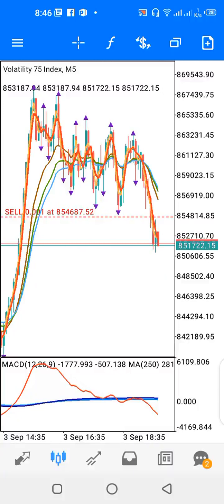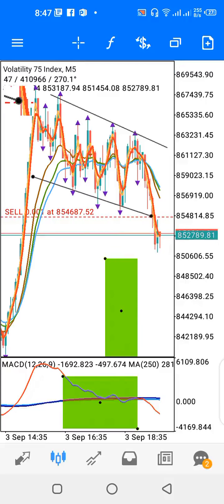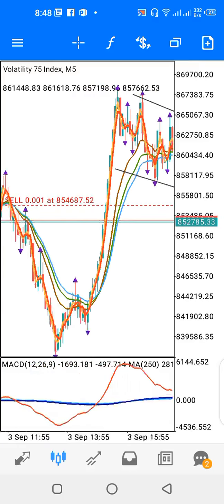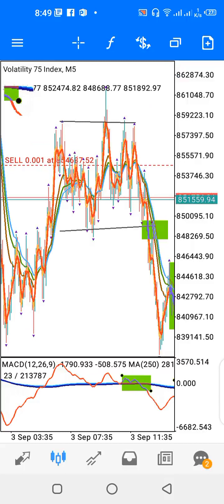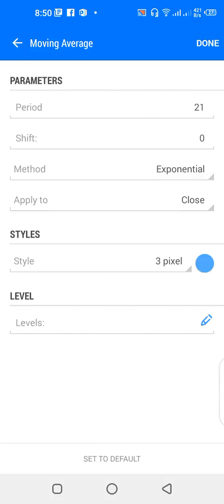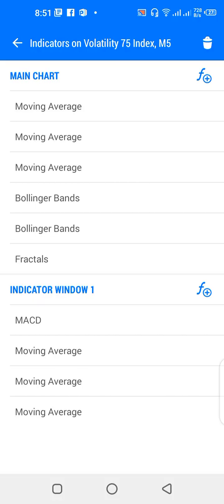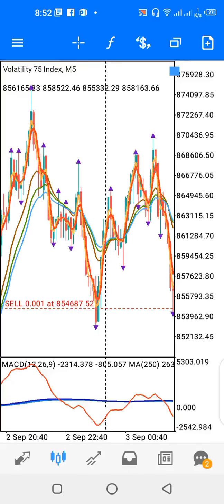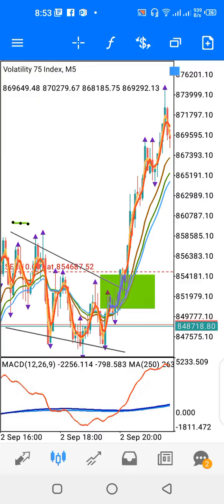Ranger V75 Trading Strategy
This video is one of the best trading strategy video and it will show traders a range-break trading way for generating Volatility 75 Index trade signals with the the use of Meta Trader indicators.